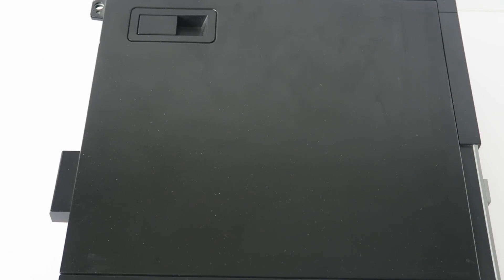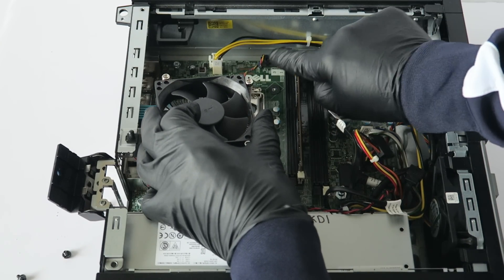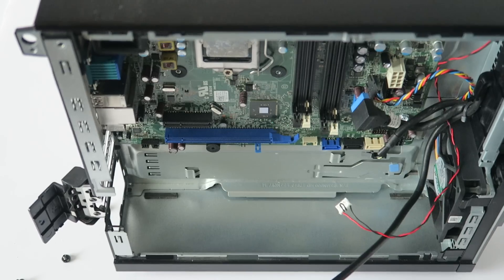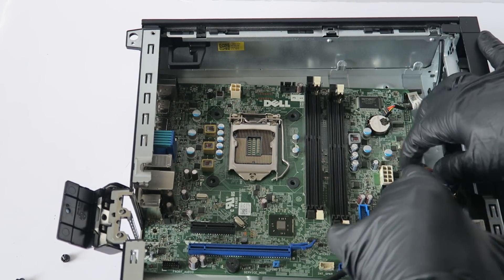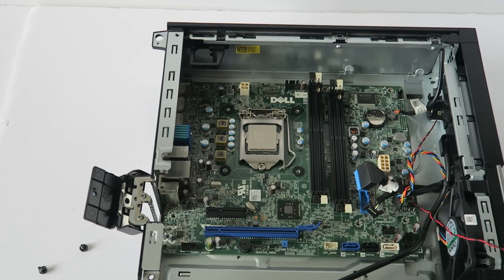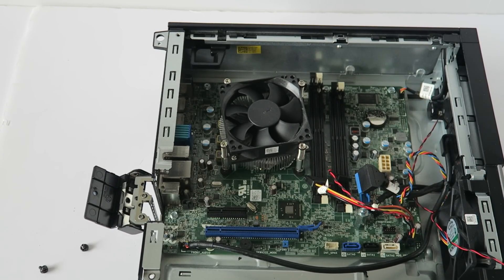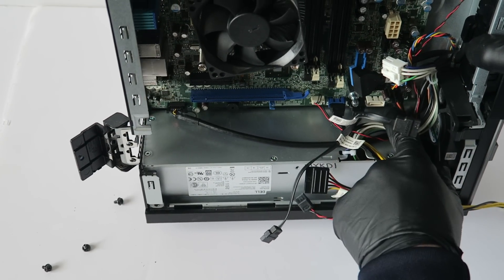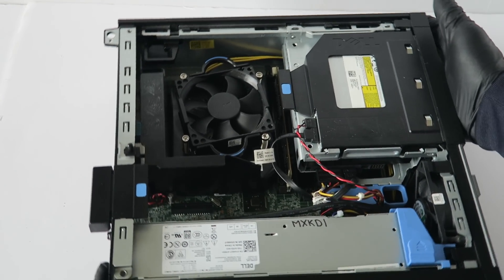Dell Optiplex SFF Replace Install Motherboard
Dell Optiplex Small Form Factor XE2, 9020, 9010, 7020, 3020, 7010, 3010, 790, 390 How to install replace motherboard change.

 SATA Hard Drive Caddy, Universal 12.7 mm SSD HDD Hard Drive Caddy

2.5" 12.7 mm 2nd SSD HDD Hard Drive Caddy Adapter

Seagate FireCuda 2TB Solid State Hybrid Drive Performance SSHD – 2.5 Inch

WD Blue 2TB Hard Drive s, SATA 6 Gb/s, 128 MB Cache, 2.5"

Seagate BarraCuda 2TB Internal Hard Drive HDD – 2.5 Inch

3.5" to 2.5" SSD or Hard Drive Caddy Adapter R494D 0R494D

 This RAM works with Dells Optiplex SFF 390, 790, 3010, 7010, 3020, 7020, 9010, 9020:

(4.) Crucial 8GB Kit (4GBx2) DDR3L 1600 MT/s (PC3L-12800) Memory CT2K51264BD160B

HDD list works with this PC:

1.. WD Black 2TB Performance 3.5" Hard Drive - 7200 RPM Class, WD2003FZEX

or you can use 2.5 inch hard drive with caddy
2... WD Black 1TB Performance 2.5" Hard Drive, 7200 RPM Class, WD10SPSX

3... 3.5" to 2.5" SSD or Hard Drive Caddy Adapter R494D 0R494D

1.. Seagate FireCuda 2TB Solid State Hybrid Drive Performance SSHD – 2.5 Inch

2..WD Blue 2TB Hard Drive s, SATA 6 Gb/s, 128 MB Cache, 2.5"

3..Seagate BarraCuda 2TB Internal Hard Drive HDD – 2.5 Inch